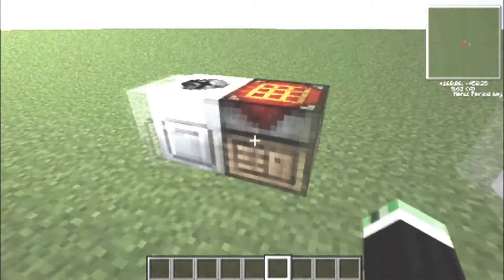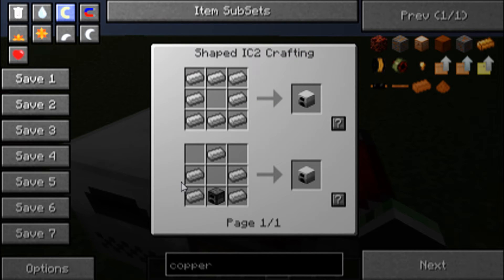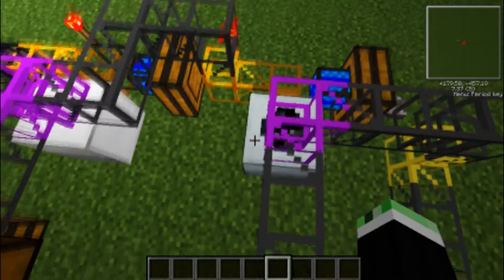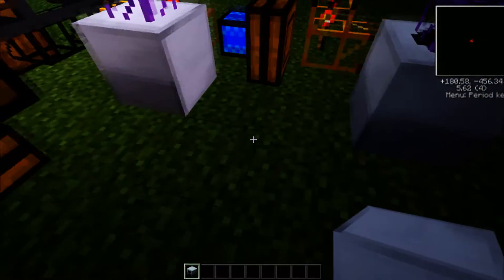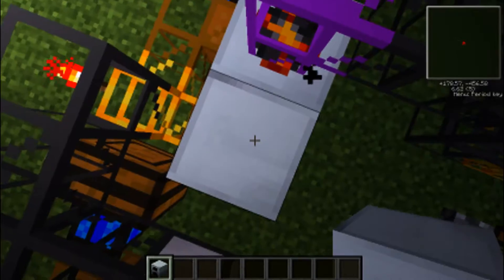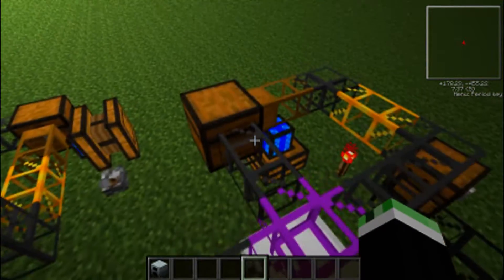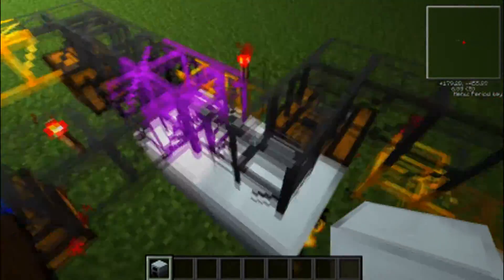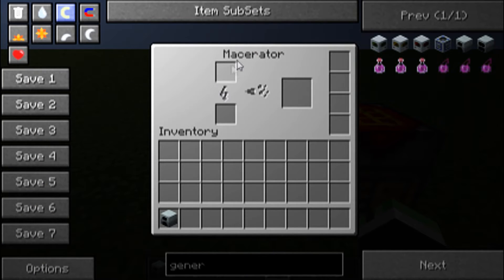Tekkit Tutorial - Macerator and Electric Furnace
This video will show you have to make a Macerator and an Electric Furnace
This will also show you how to set up a full-automatic system to use these two machines

Comment if the Color Correction is a tad bit off